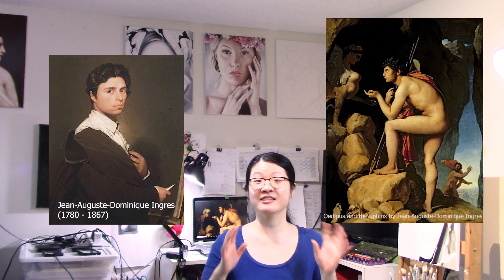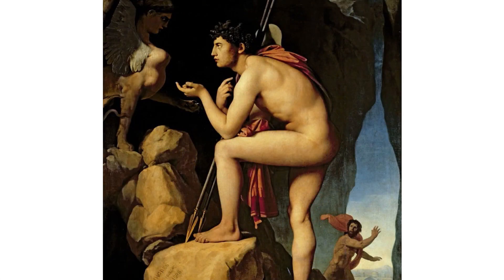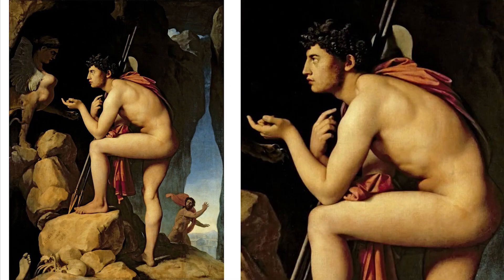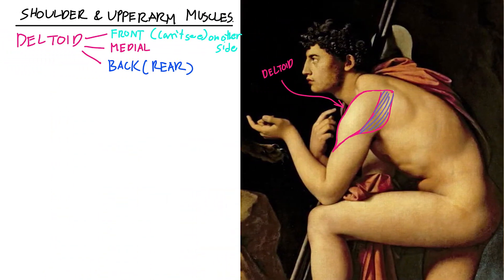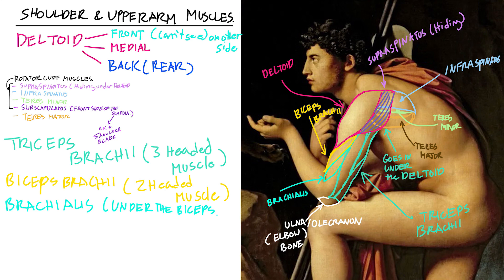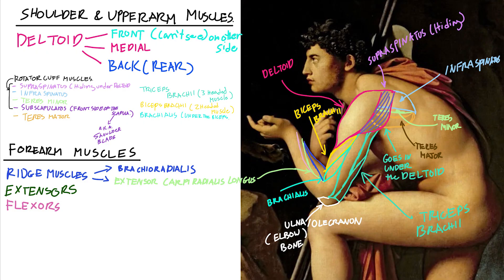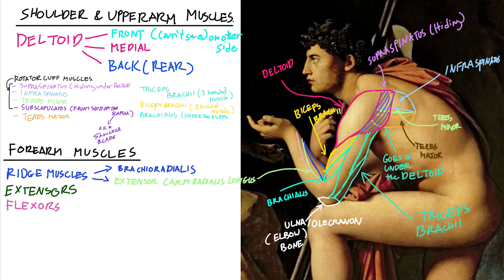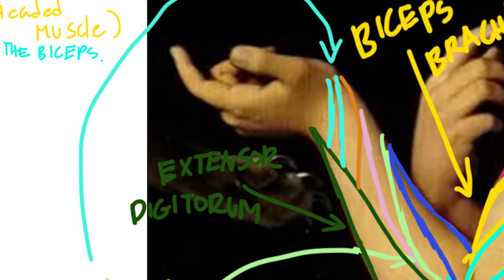Learning Arm anatomy from Ingres's painting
Hi everyone,
"Learn Arm Anatomy from Ingres's painting"
Welcome back to Discovering Art Together! It's a new series where I'm sharing the new things I've learned after reading and watching art articles and many other stuff. Sharing thoughts and ideas on what was helpful for me that could also be helpful for you.
I hope these tips will come in handy for you!

🖌️Paintings we're talking about:🖌️
1. " Oedipus and the Sphinx" by Jean Auguste Dominiques Ingres

❤ NEWSLETTER ❤
I started a newsletter where I talk and share more of my thoughts and ideas sharing the new things I've learned and also continuously learning.
Tips and advice about Art, drawing, painting, cello playing, and more!

"Learning Fuzz" or "Student Fuzz" For more drawing exercises, printouts, tips and advice, Learning polls, 1-on-1 online drawing lesson + correction/ feedback for the drawing exercises you worked on.
New drawing construction is released every Monday!

You can see more of my illustrations over on Instagram where I post drawings:

You can see all the different types of artwork that I create on my website!

00:00 Arm Anatomy in Ingres Painting?
00:50 Let's get started
01:06 How to learn and understand Anatomy?
02:16 Upper arm muscles and Shoulder muscles
02:22 Deltoid
03:00 Rotator Cuff Muscles
05:17 Triceps Brachii
06:21 Biceps
07:08 Forearm muscles
08:02 Ridge Muscles
08:37  Extensor Muscles
09:53 Hand Muscle
10:09 Conclusion
11:48 Mini Exercise - Help you practice and learn the arm anatomy